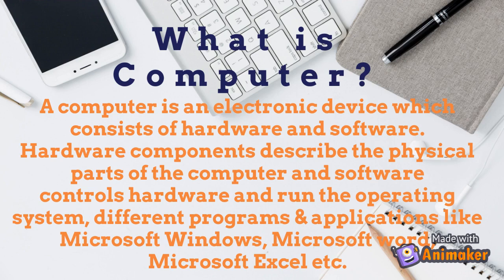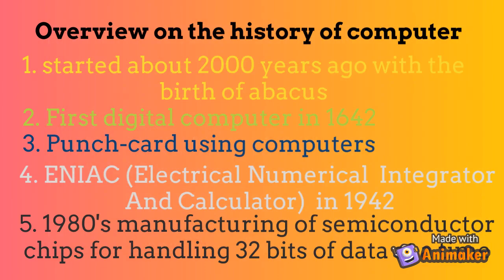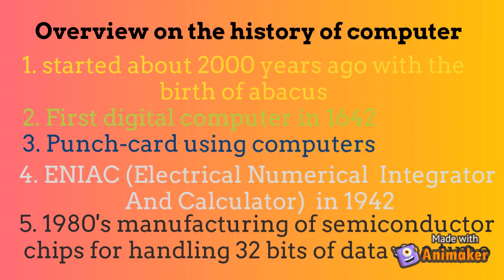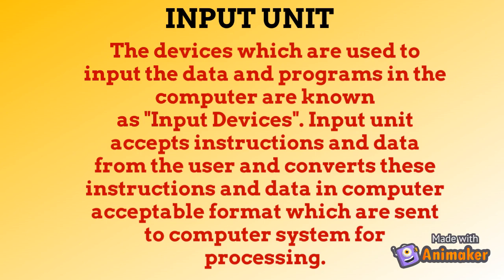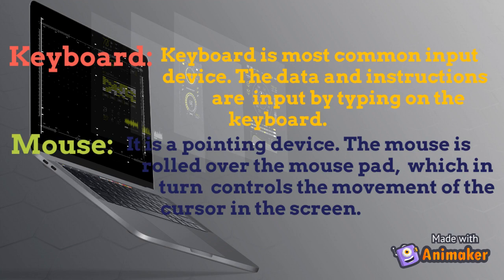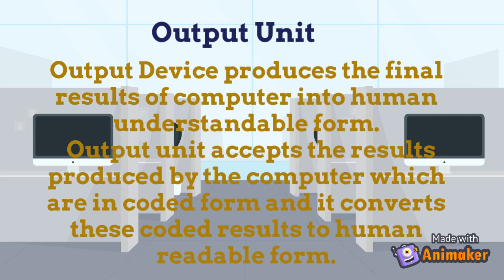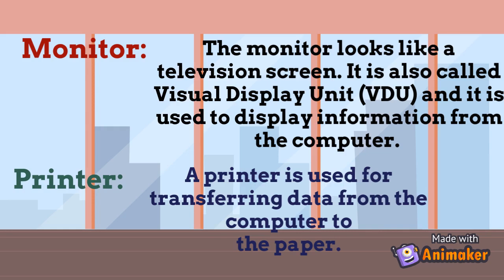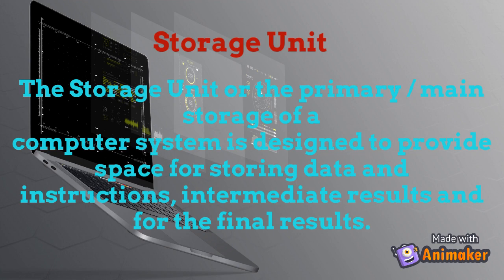Computer | Class-6 | Chapter-1 |Fundamental of Computer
This video is not only for class-6 students anyone who is querying about computers can watch this video. Basically, this video is about the fundamental of the computer. I taught here about the history of the computer, CPU, Arithmetic and Logical Unit Basic, Control Unit, Input Device, Output device, etc. For details please watch the video for better understanding.